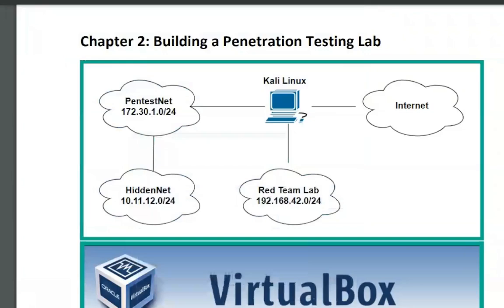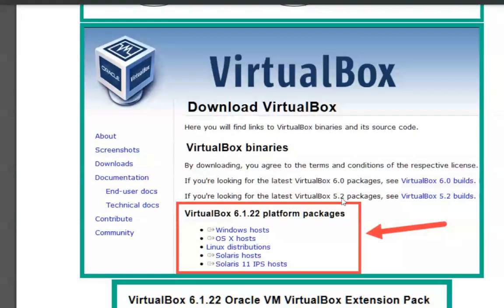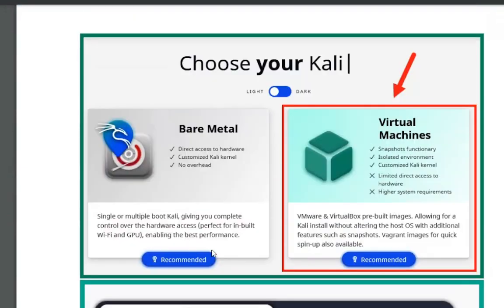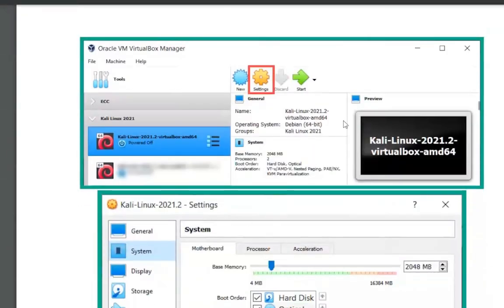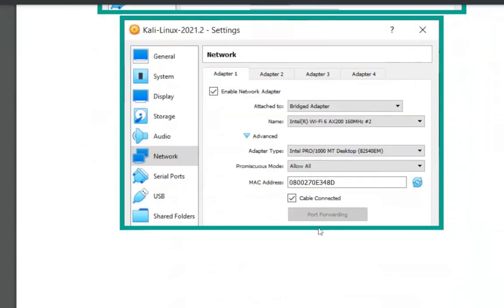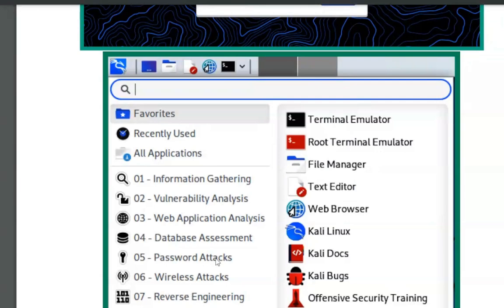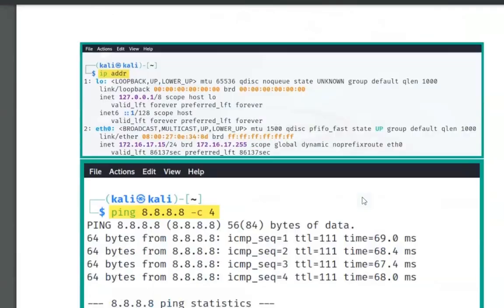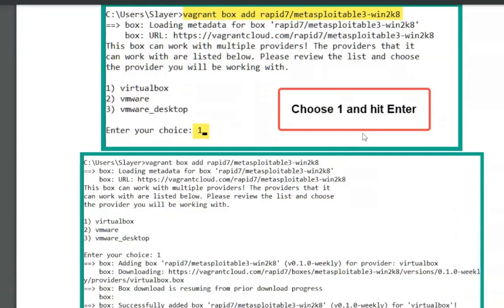Penetration Testing in Hacking/Soumen Chakraborty Cse, Assistant professor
Penetration Testing in Hacking